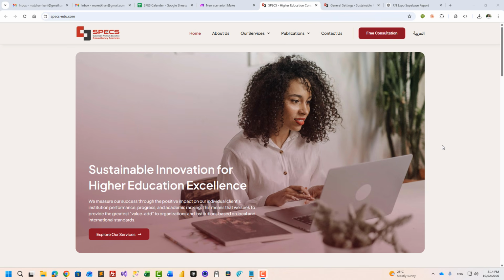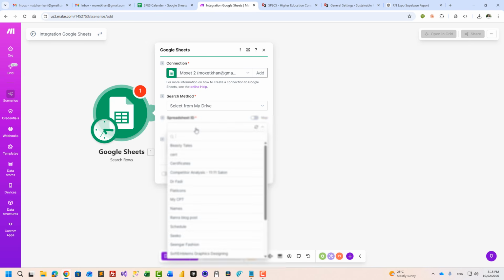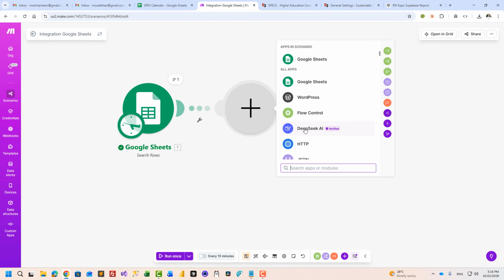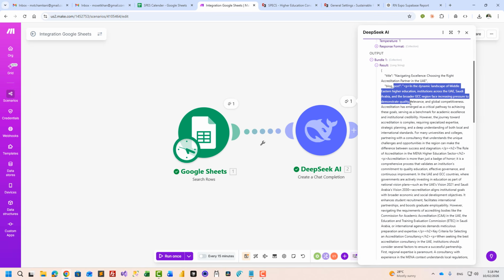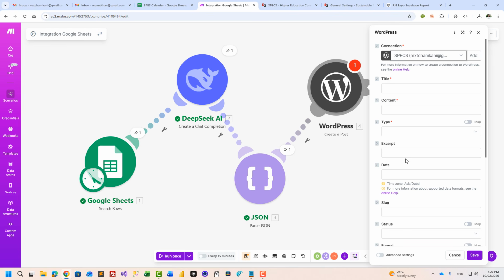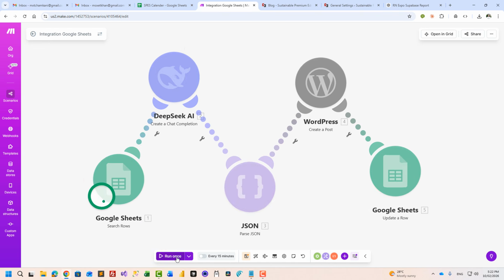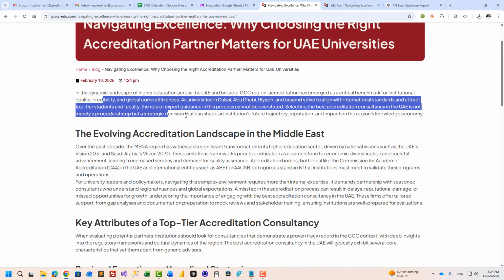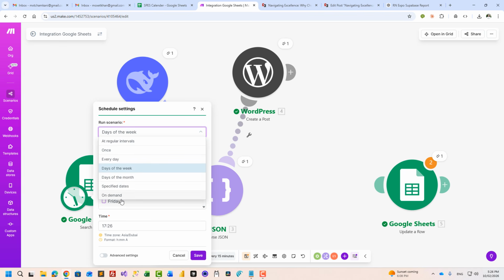Automated Blogs with AI in Wordpress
Automate your WordPress blog with AI and Make.com in just a few clicks.
In this video I show you step by step how to set up AI automated posts in WordPress using Make.com, so new articles are created and published on your site on autopilot.

Track: Peruvian Woods — Dave Osorio